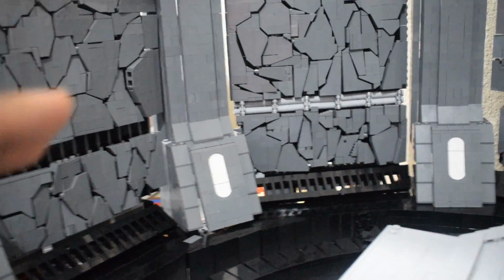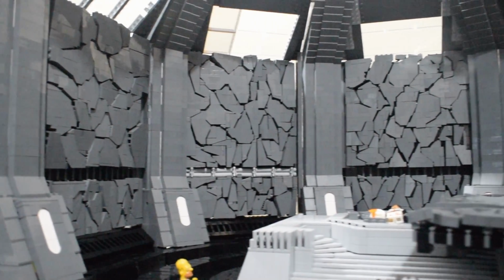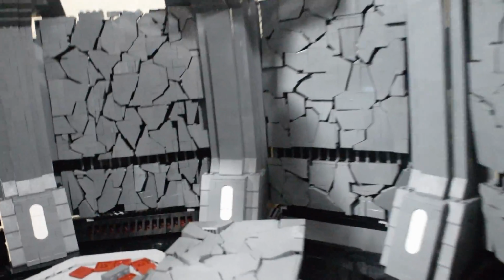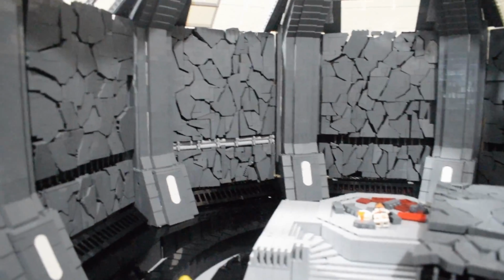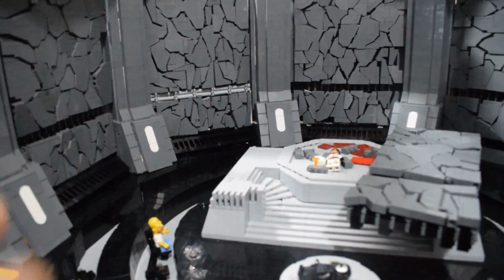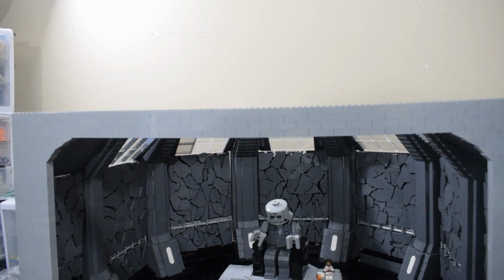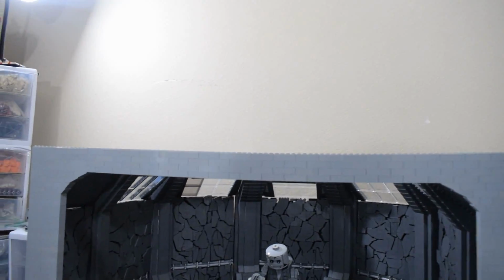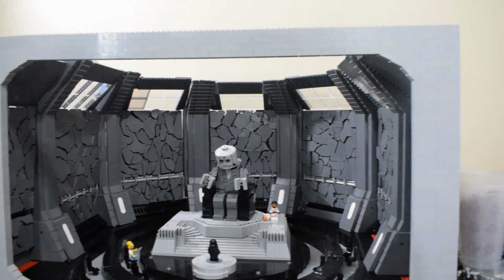LEGO Starkiller Base MOC Build Series: Update 38 - Finishing Snoke's Hologram Room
Special thanks to this week's livestream donors:

Lamborghini Waffle Sauce
Lego Soldier 82
Brave Patriot
Bricktorian Gaurd
ALex Mcbrick
Exotrooper
Wyatt Russell
Xavier Sorrent
Ethan Blissett
UltraXFalcon
Harutyun
Ethan Blissett
Brix Films
Galactic 501st Bricks
Lord of The Brix
LEGGO Myke